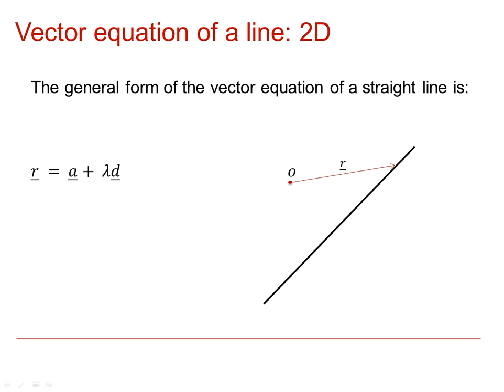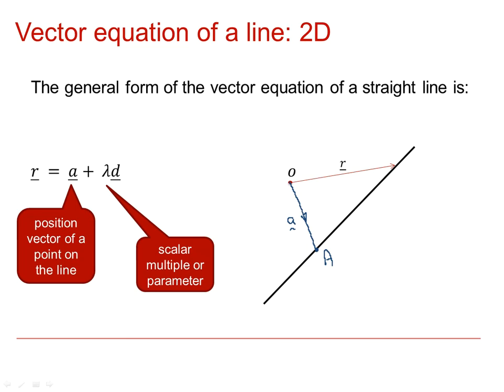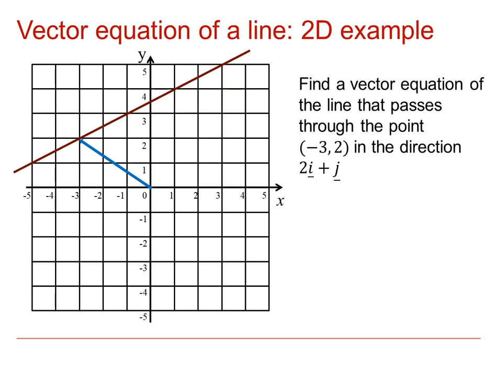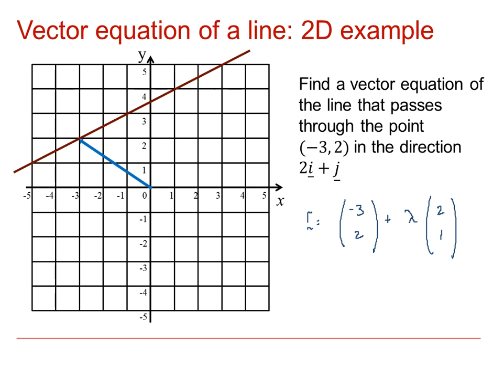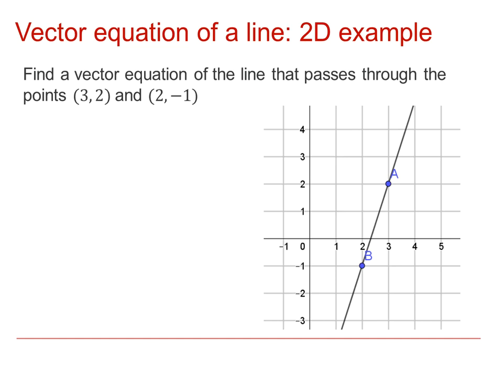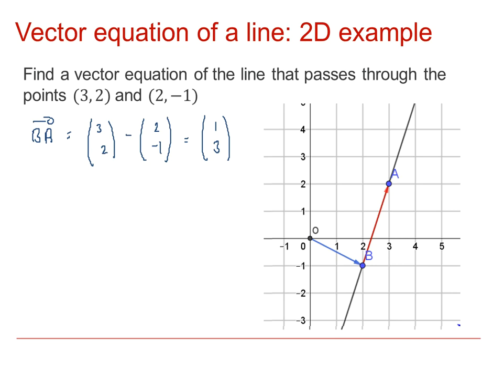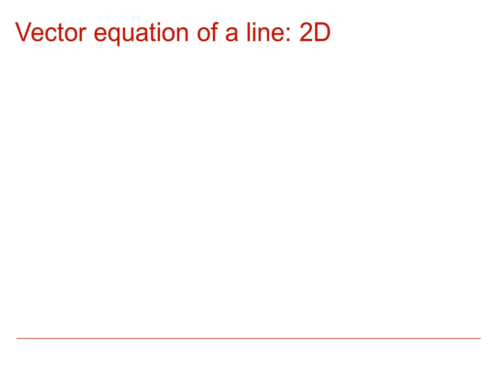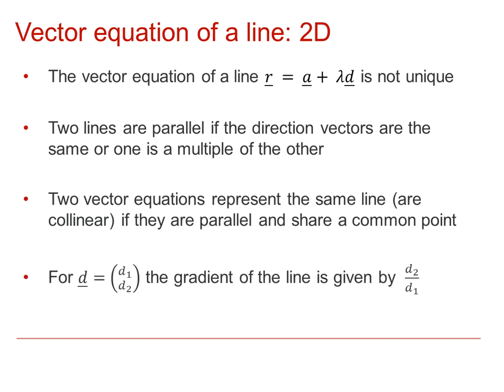AQA Further Pure: Vectors 2-1